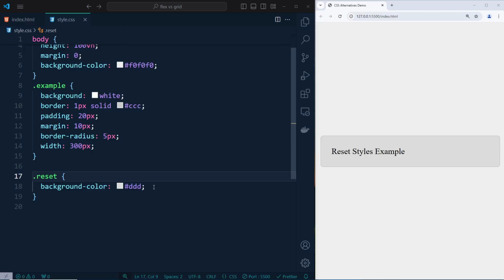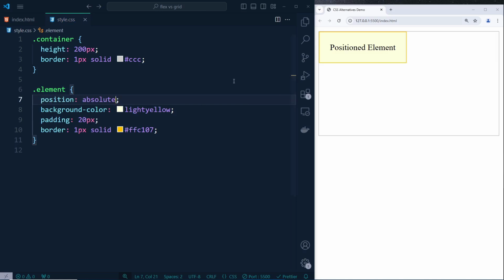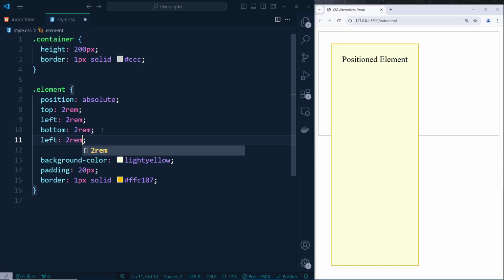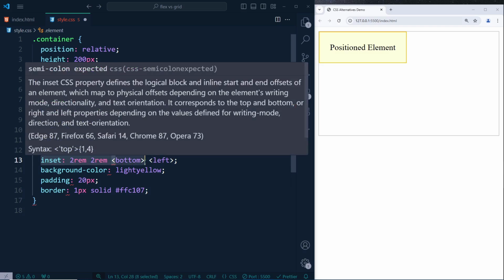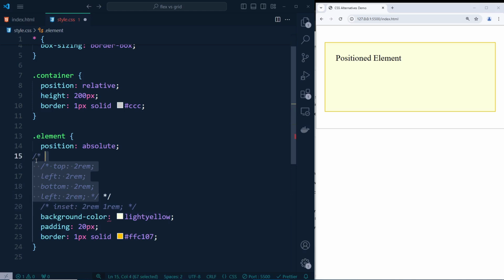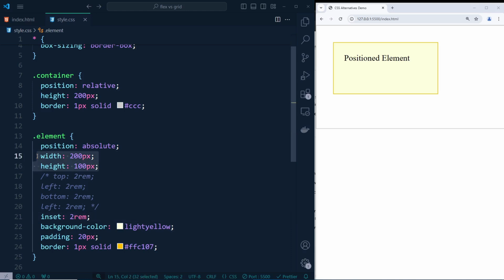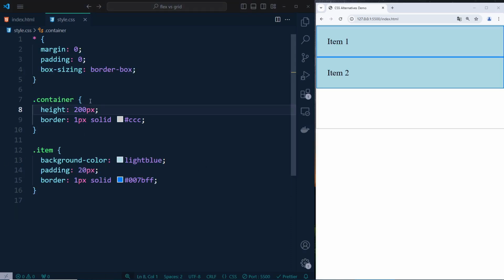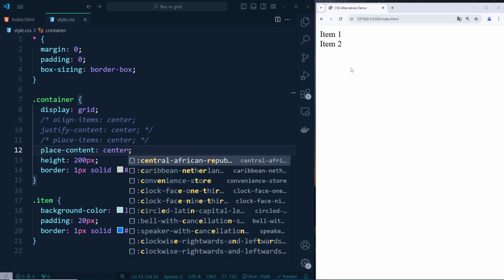Revolutionize Your Coding: 3 Incredible CSS Tricks !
Unlock the power of CSS with these three essential tricks that will transform your web development workflow! In this video, we explore:

Place Items: Simplify alignment in grid containers with the place-items property.
All Property: Reset all styles with a single line using the all property.
Inset for Positioning: Use the inset property for cleaner and more responsive layouts.
Timestamps
0:00 - Introduction
0:14 - CSS Trick 1
01:08 - CSS Trick 2
Explanation and demonstration of the inset property for positioning elements.
Whether you're a beginner or an experienced developer, these tips will help you write cleaner, more efficient CSS.